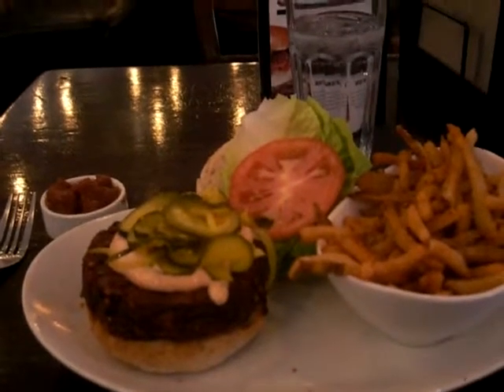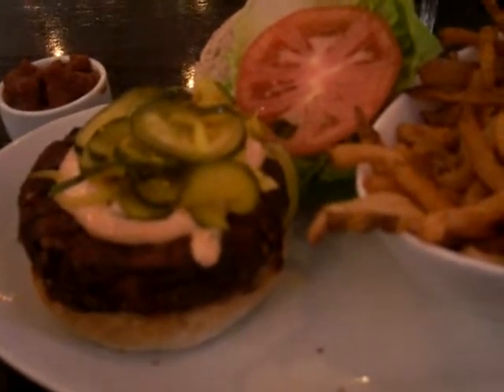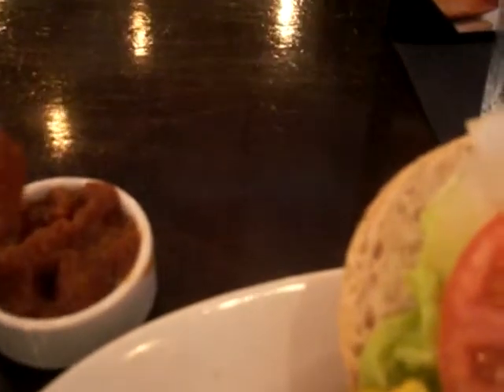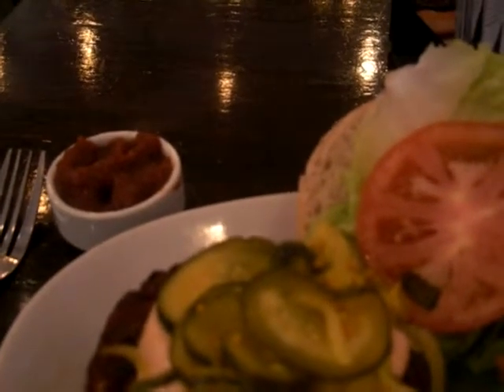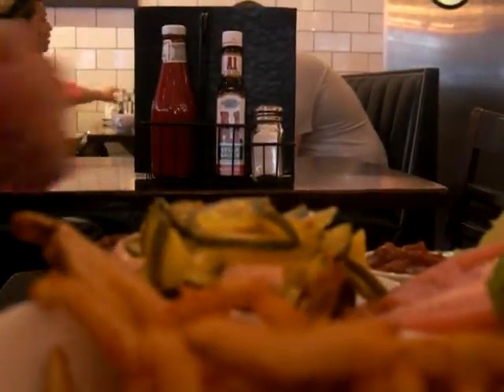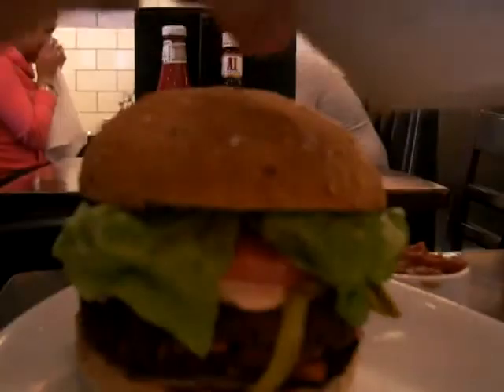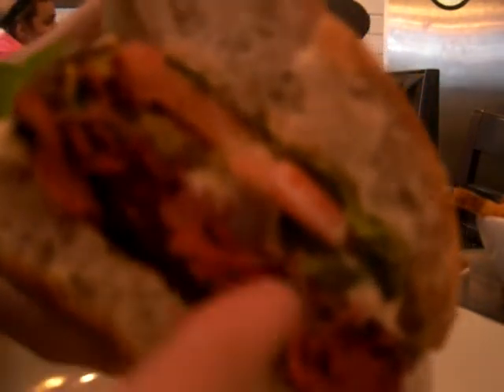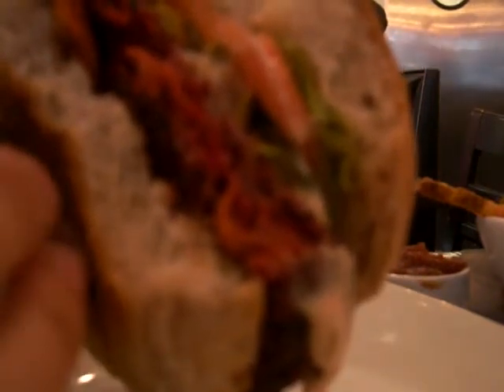Veggie Burger at 5 Napkin Buger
Whenever I go to Five Napkin Burger, I'm never disappointed.  There is always something different to try and today I tried the Veggie Burger.